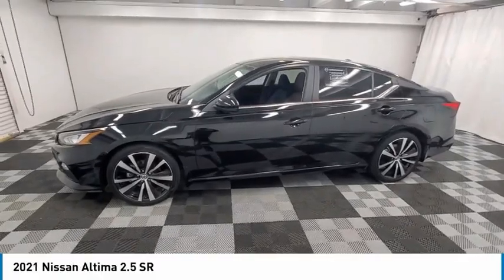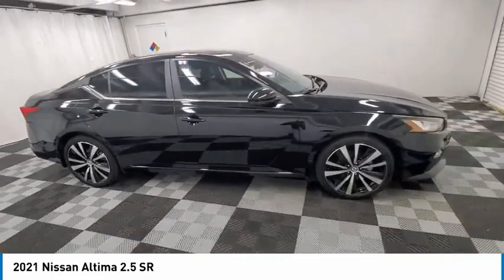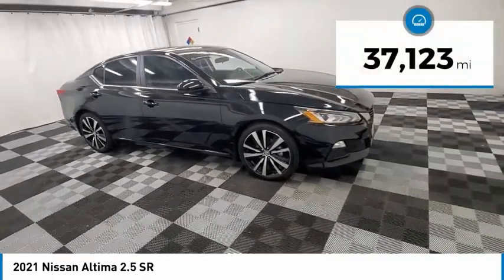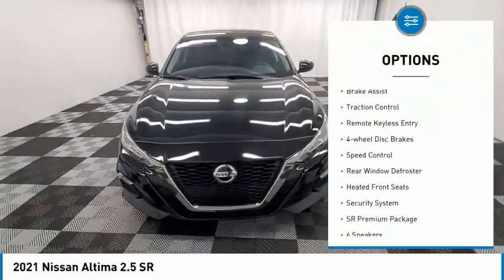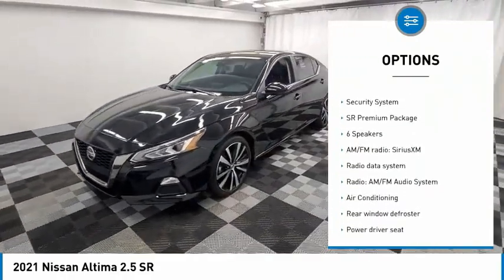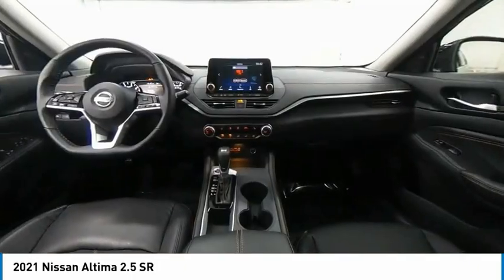2021 Nissan Altima near me coral springs pompano miami fl NMN396053 NMN396053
Super Black Clearcoat Used 2021 Nissan Altima near me in Davie, Pompano, Fort Lauderdale, Miami FL at Coral Springs Automall

9300 W Atlantic Blvd.

9400 W Atlantic Blvd.

Recent Arrival! Coral Springs Auto Mall is pleased to offer this Beautiful 2021 Nissan Altima. This 2.5 SR Altima is beautifully finished in Super Black Clearcoat and complimented by Sport Cloth and this exceptional vehicle comes well equipped with CVT with Xtronic and gives you an amazing driving experience along with impressive Fuel efficiency rating. 28/39 City/Highway MPGbrbrbrCARFAX One-Owner.brClean CARFAX.brbrPriced below KBB Fair Purchase Price!brbr28/39 City/Highway MPGbrbrAwards:br  * JD Power Initial Quality Study (IQS)brbrCoral Springs Auto Mall is a family owned dealership that has served the South Florida community with quality new and used cars since 1985. During this time weve had the chance to grow and learn with our community and sharpen the skills of our staff to provide better customer service while saving you money. The sales, service, and finance specialists are more than knowledgeable and eager to provide you with top notch car buying experience. Coral Springs Auto Mall wants to set the bar a bit higher when it comes to taking care of our customers and their new, used, or certified pre-owned .